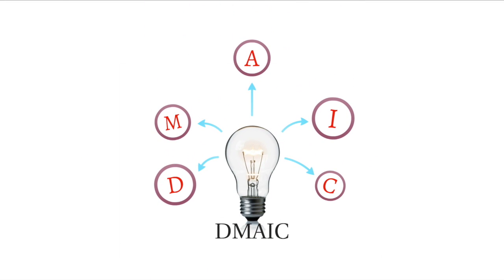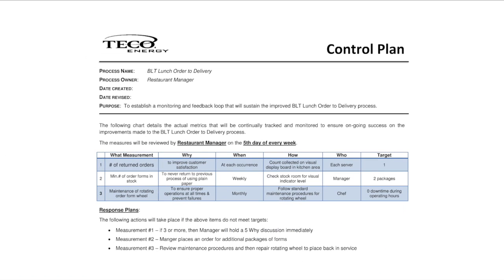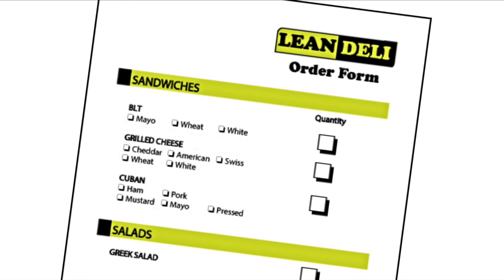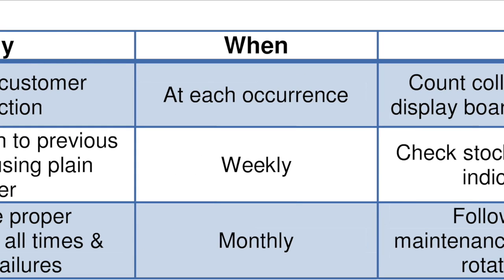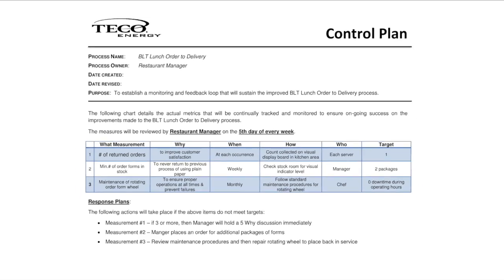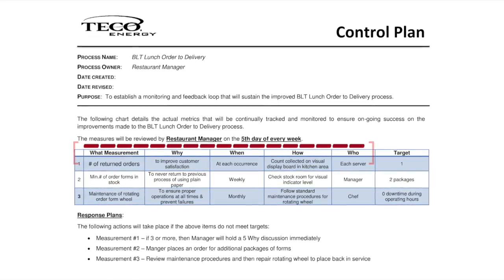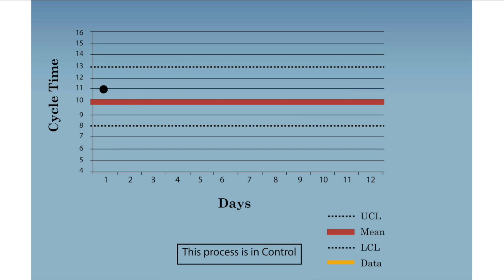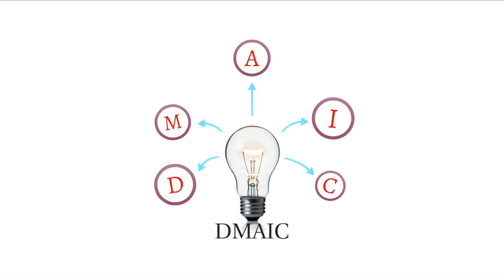Lean Methodology: The “Control” Phase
The last phase of DMAIC, the Control phase. The primary objective of the Control phase is to sustain the improvements made in the previous DMAIC phases.